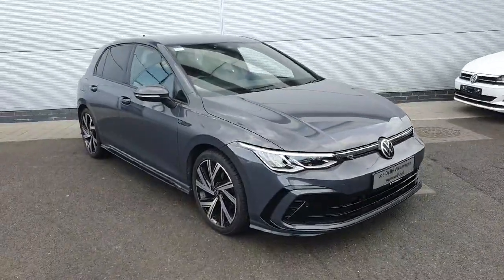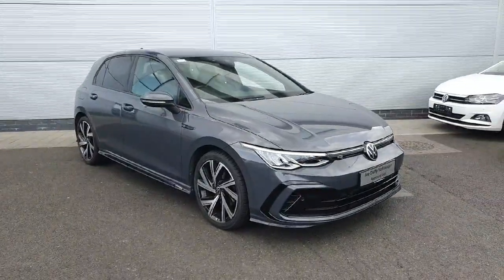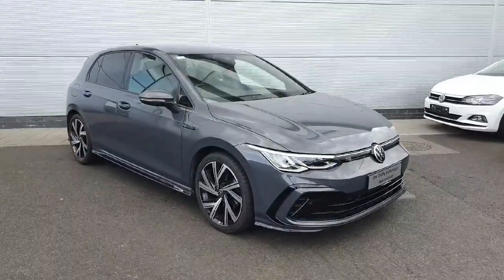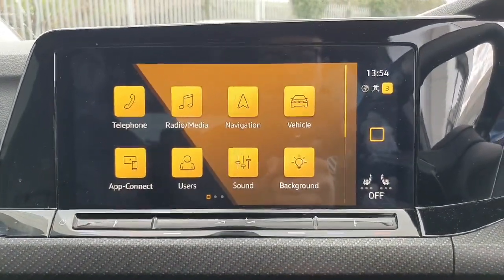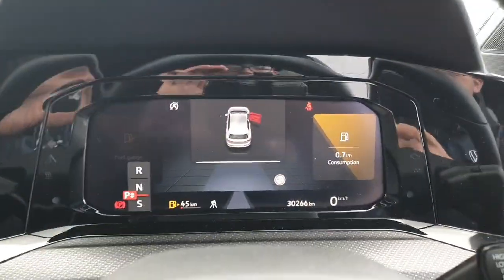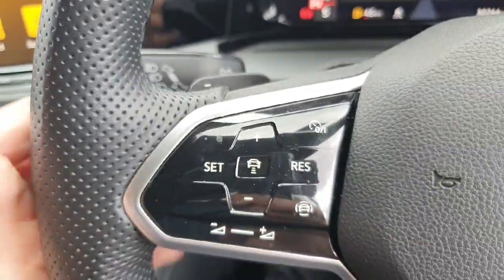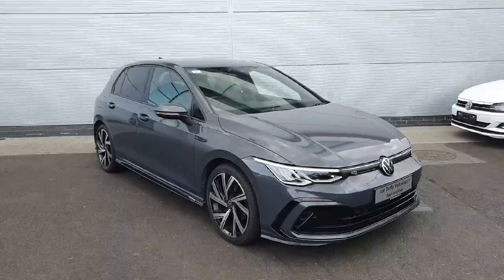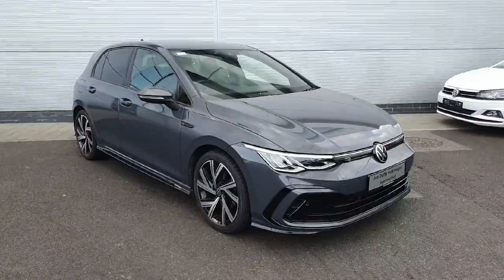211D25739 - 2021 Volkswagen Golf R-LINE 1.5 eTSI 130HP AUTO INCLUDES 2 YEAR...